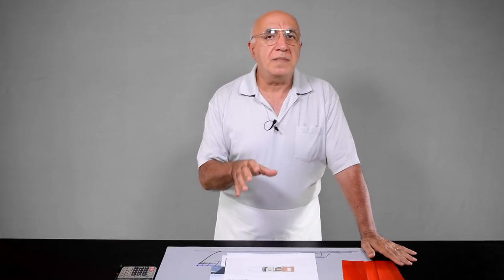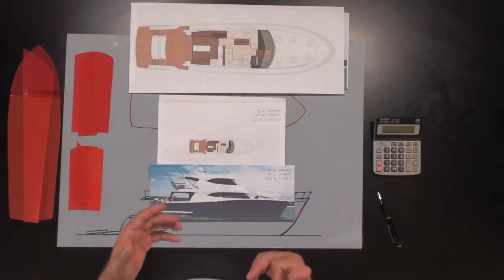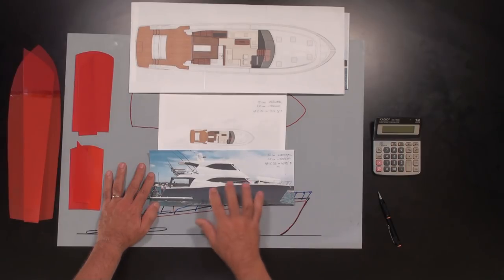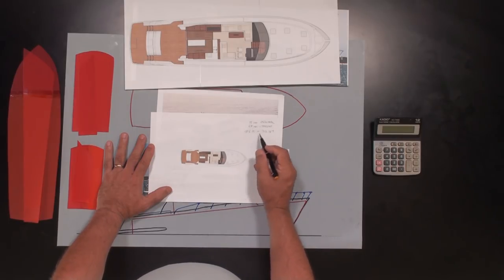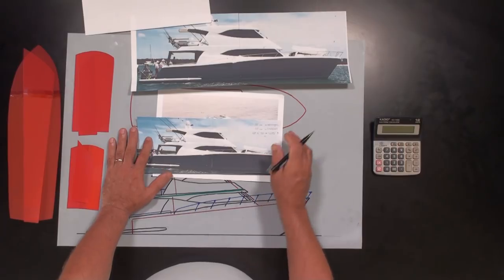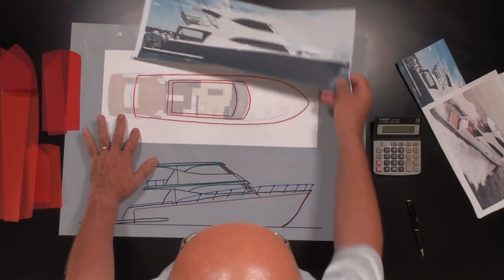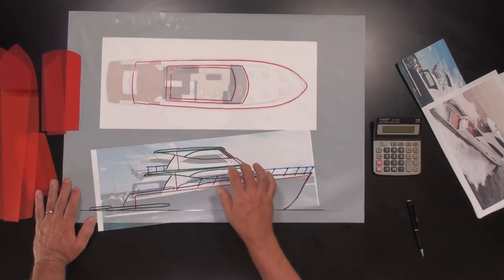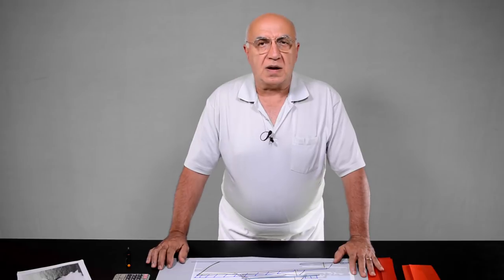3D Cruiser Yacht Cake - Introduction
This is an introduction to the 3D Cruiser Yacht Cake tutorial at Yeners Way.